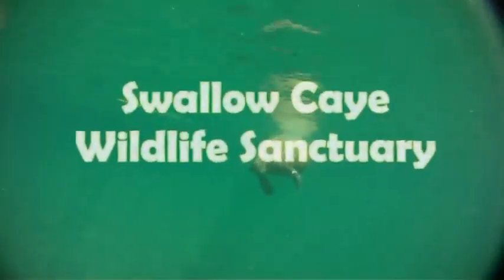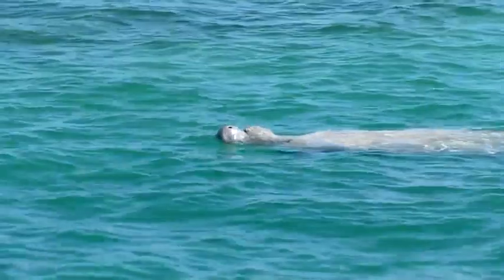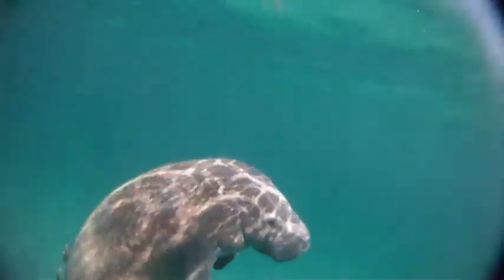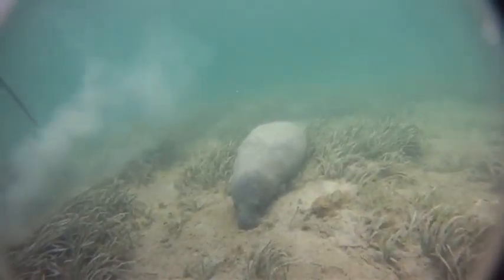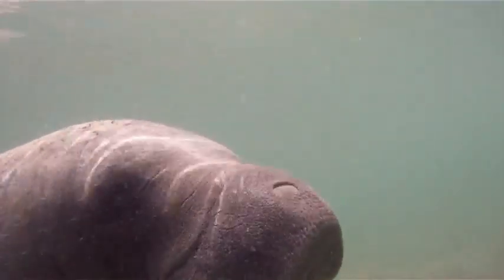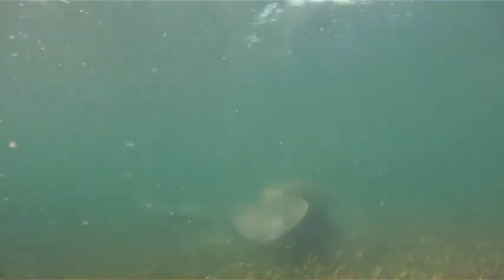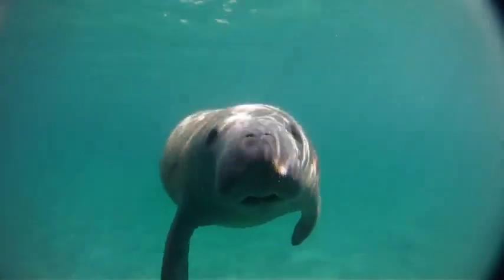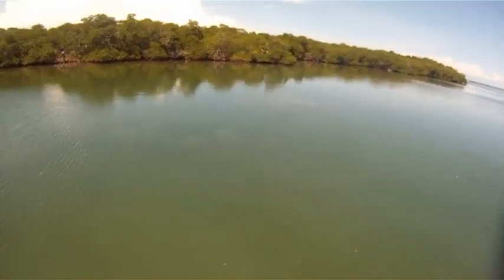Friends of Swallow Caye, Belize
Introduction to Swallow Caye Wild Life Sanctuary.